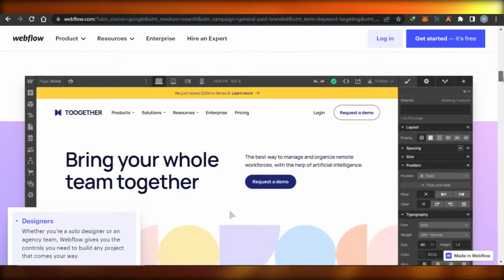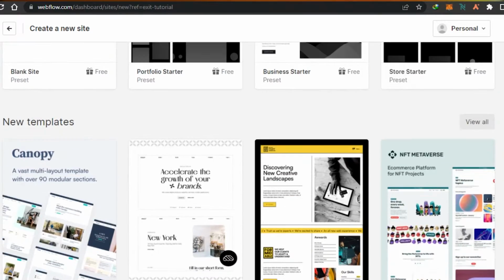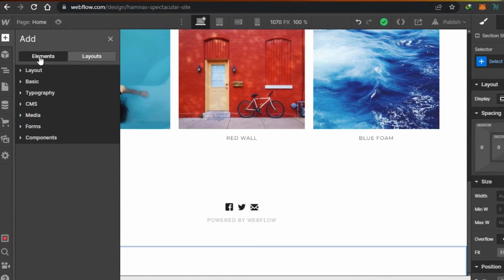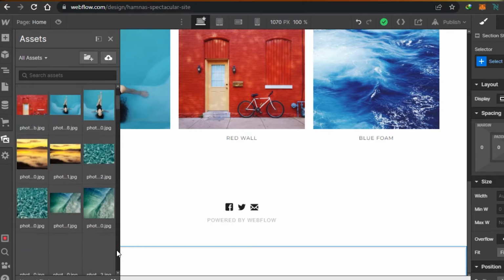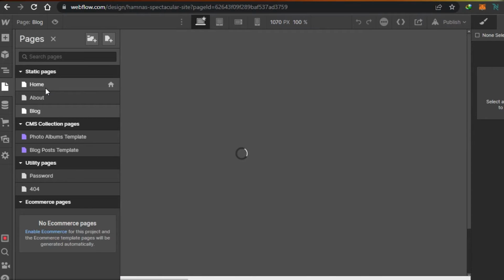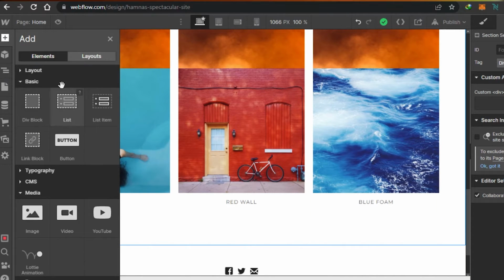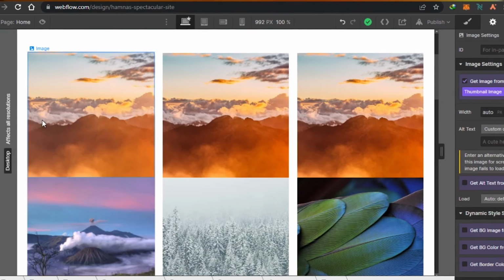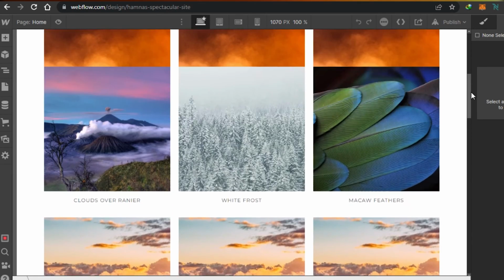How To Use Webflow | Webflow Tutorial For Beginners (2022)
This webflow tutorial for beginners is about how to use webflow in 2022

00:00 Intro
00:05 How To Use Webflow
05:00 Webflow Tutorial For Beginners